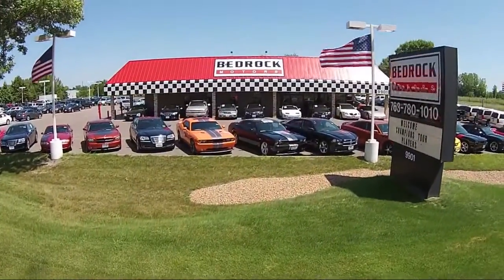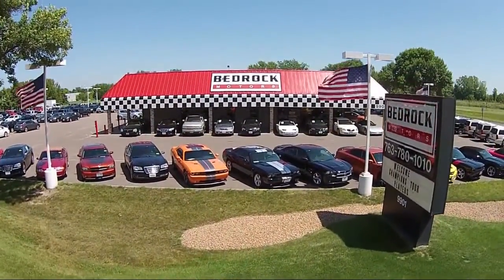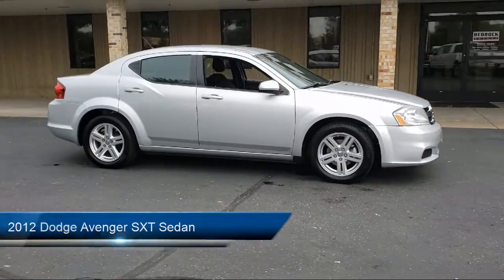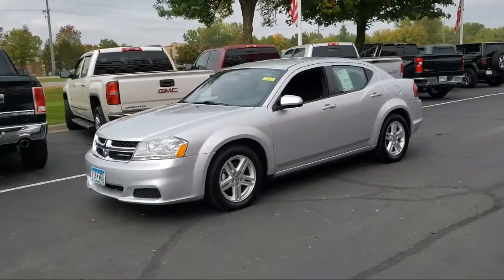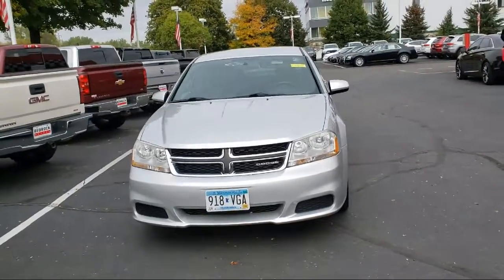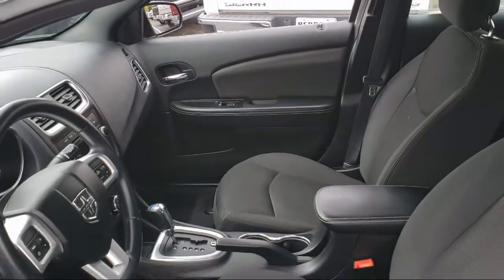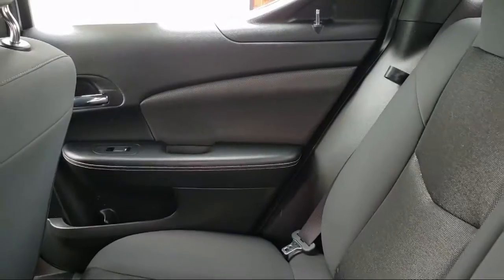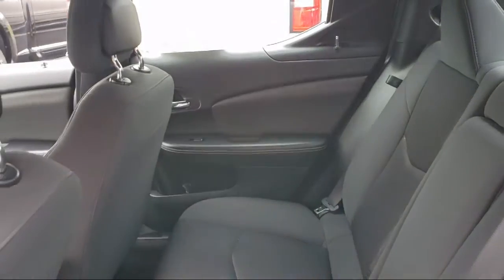2012 Dodge Avenger SXT Sedan Blaine Fridley Coon Rapids Anoka Andover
2012 Dodge Avenger SXT Sedan Stock Number: C0956 Vin:1C3CDZCB3CN165524.

Bedrock Motors
9901 Central Avenue